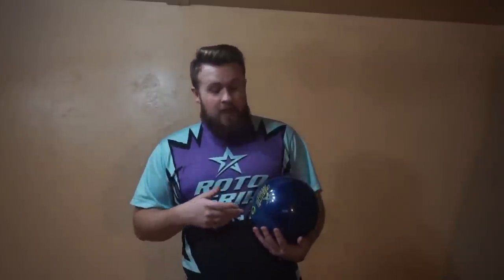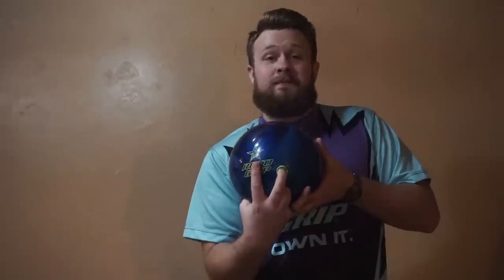How to Hook a Bowling Ball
So you want to hook a bowling ball? Well, you've come to the  right place. Here I'll show you what it looks like to rotate a ball like the pros. it doesn't matter if you use your thumb, you're 2 handed, or don't use your thumb at all, you'll find it here.